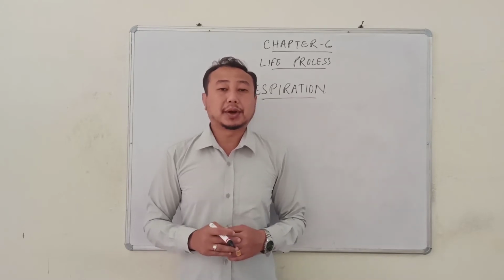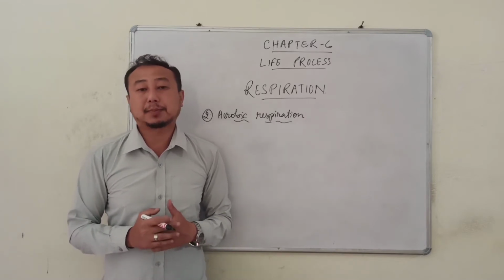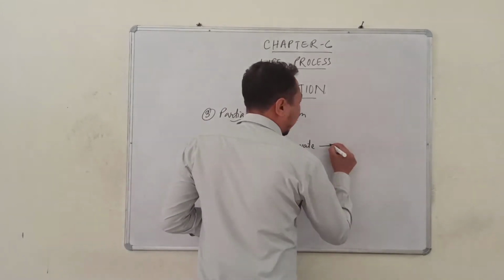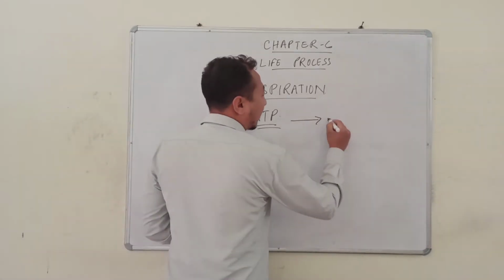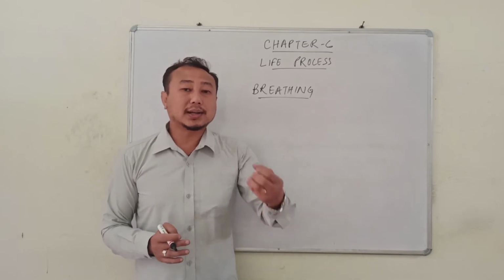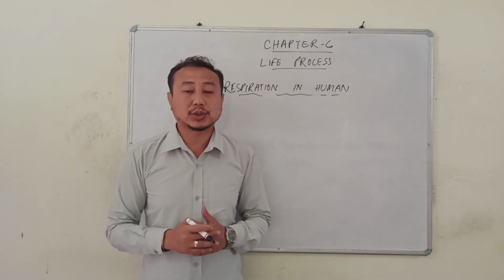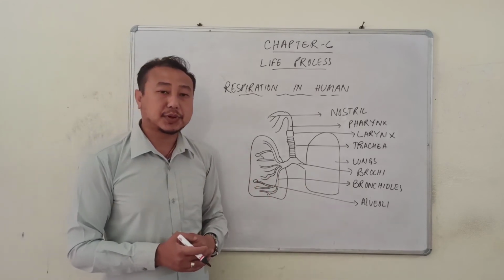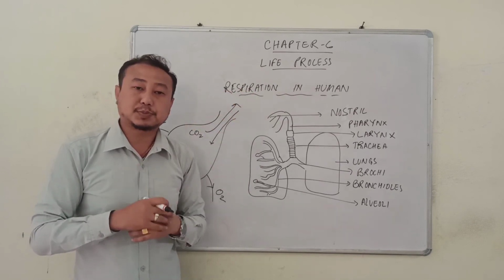Class X science chapter 6 2nd part